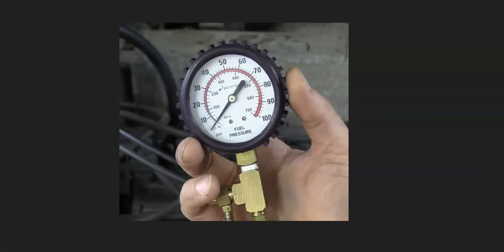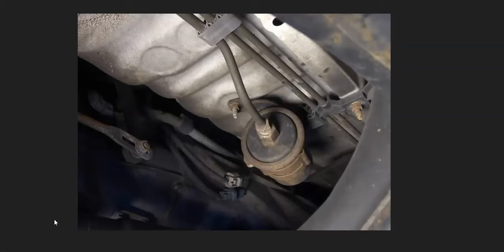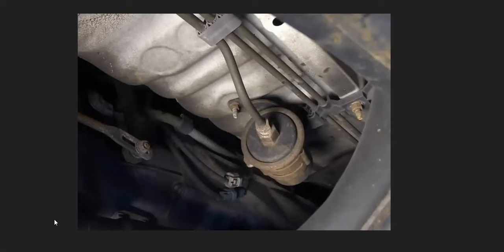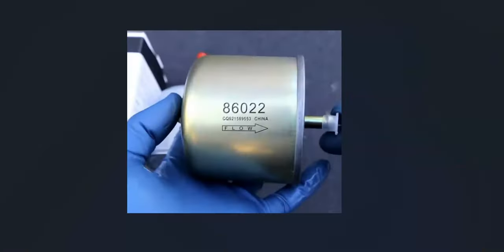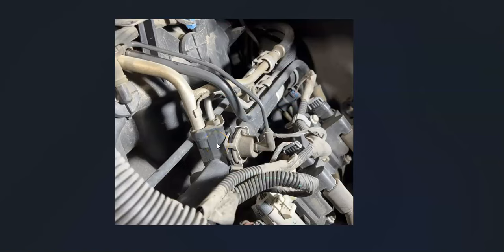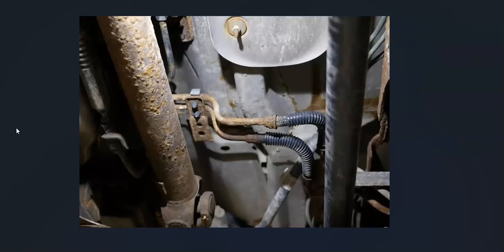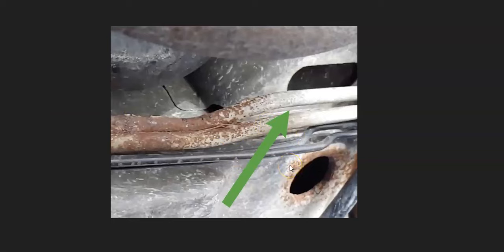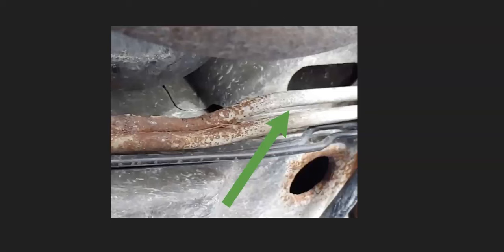5 Causes When No Fuel Pressure but Fuel Pump is Working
Five Causes when there is no fuel pressure at the engine, but the fuel pump is new or is working.